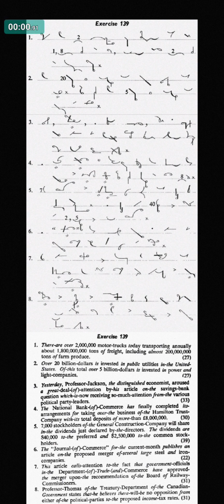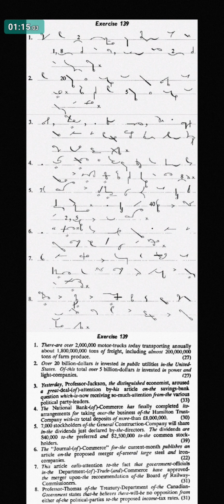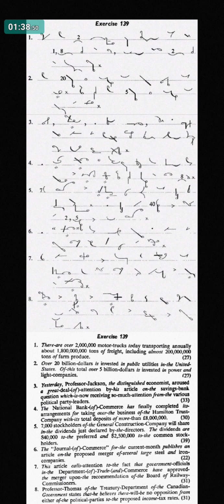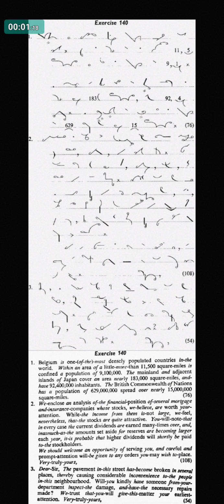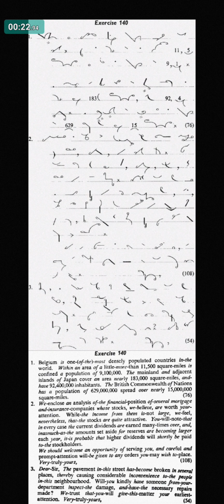Ch-18 (Ex.138-140) @ 90 wpm // Sir Isaac Pitman // New Era Shorthand (New Course) // New Era Edition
Ch-18 Figures; Compound Words; Intersections

Link of book👇

00:00 Chapter 18 Figures; Compound Words; Intersections
00:16 Exercise 138
04:04 Exercise 139
06:50 Exercise 140